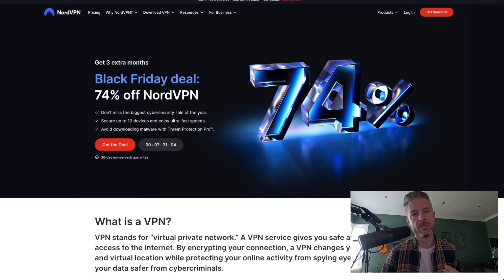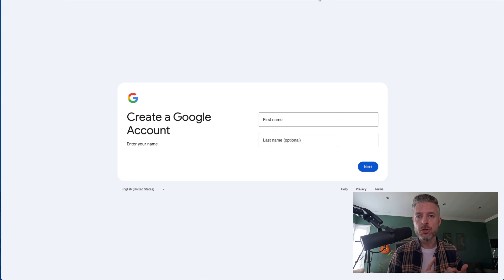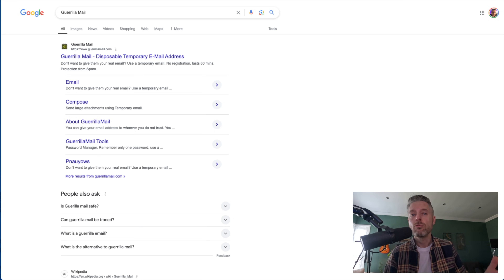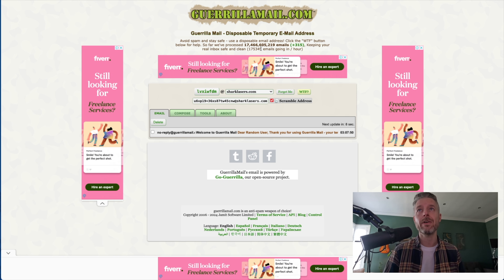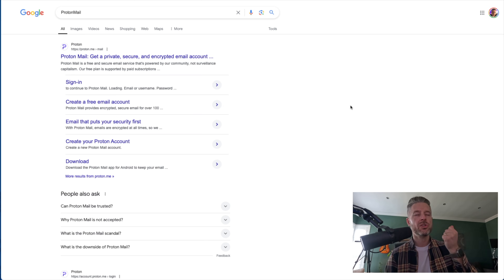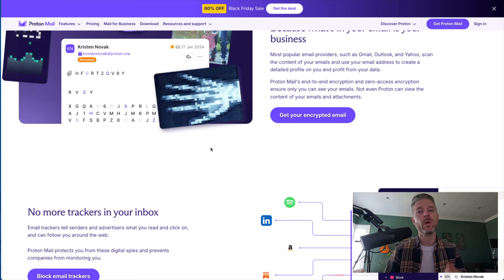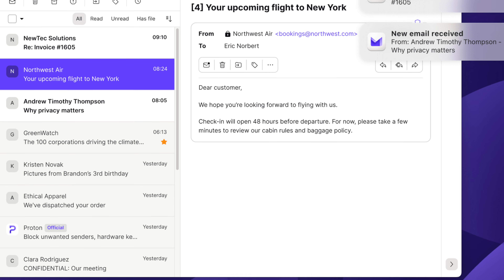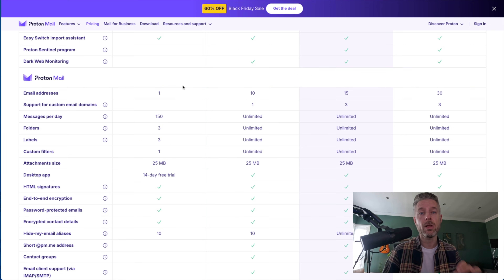How to Send an Anonymous Email That Can't Be Traced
Can you send email anonymously? Whether it’s to protect your privacy, to avoid being tracked by corporations, or to shield your main email from spam, sometimes you might need to send something from an anonymous email. In this video, technology YouTuber Emilio Aguero explains how you can make email communication more private and reduce tracking.

For more helpful info on how to send an anonymous email, check out the tutorial on our blog It covers lifehacks like

- Using Apple’s Hide My Email
- How to create disposable email addresses
- Who can track and trace your email, and how they do that

And for easy navigation, use these time codes:

00:00 - Intro
00:52 - Use a VPN
01:25 - Use an Anonymous Email Service
02:28 - Use Proton Mail